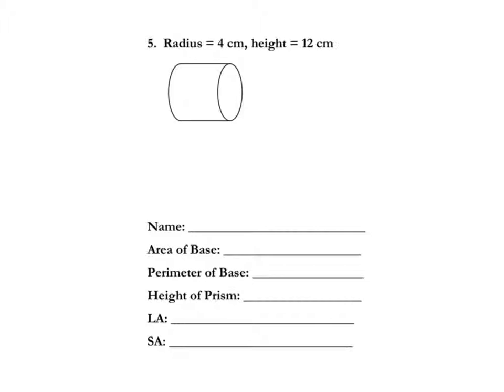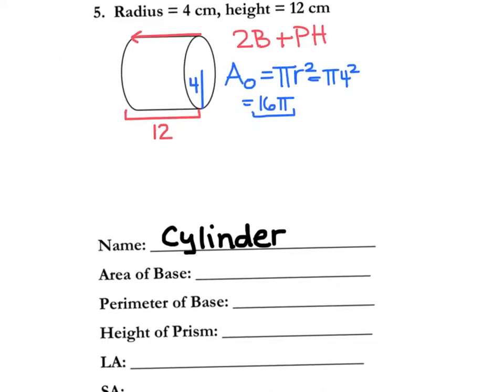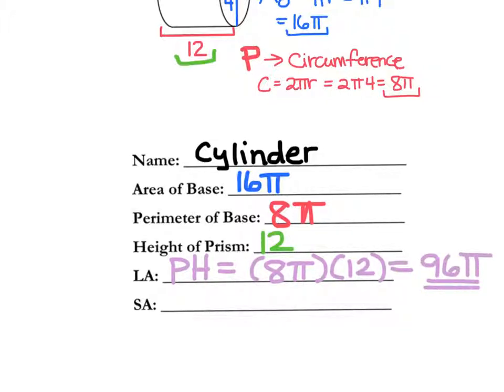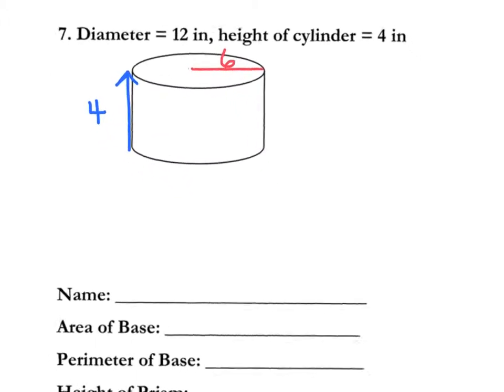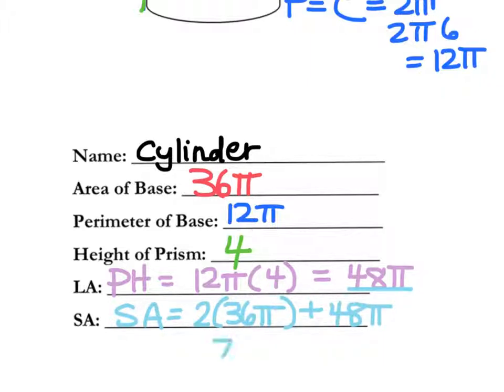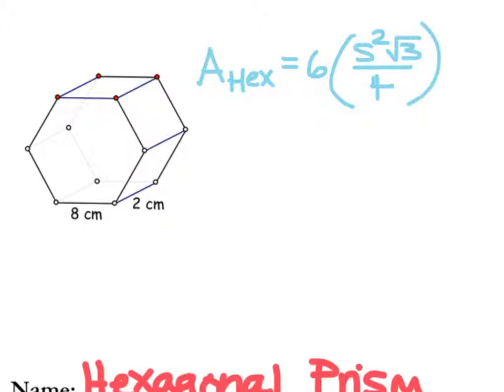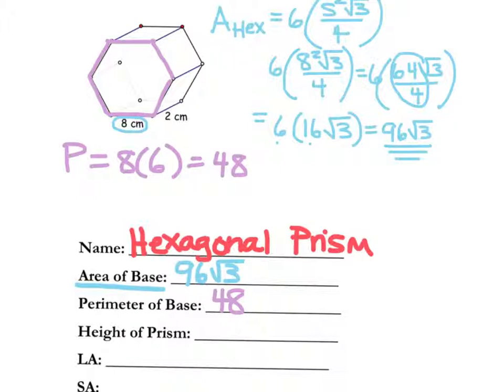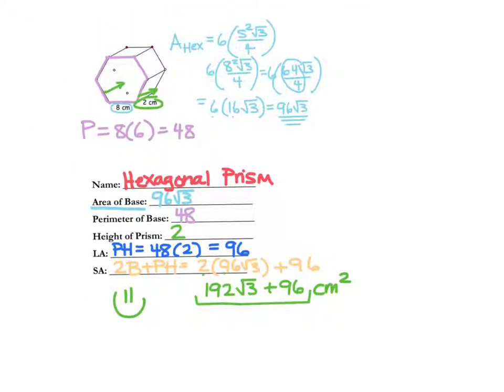Cylinder and Hexagonal Prism SA